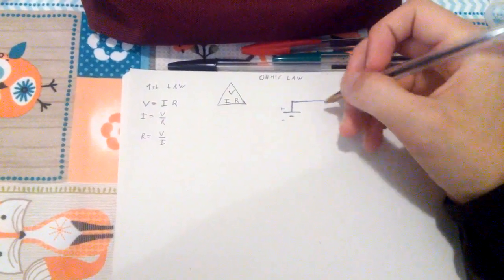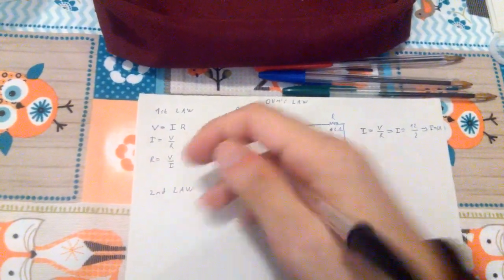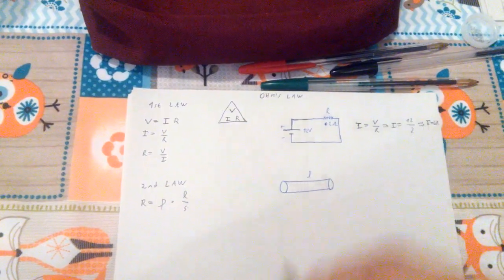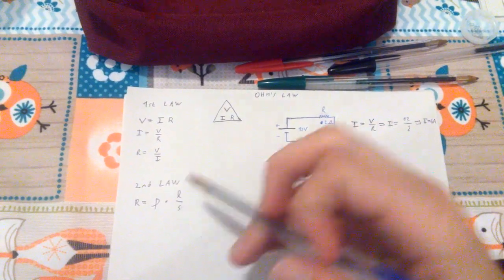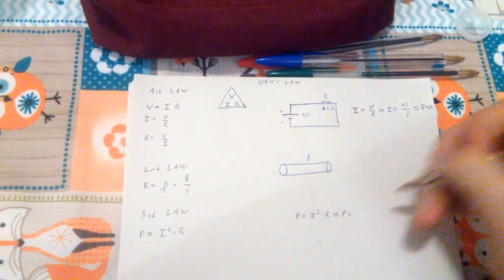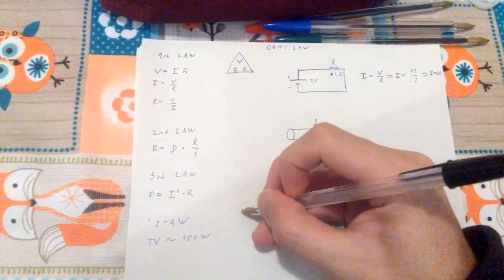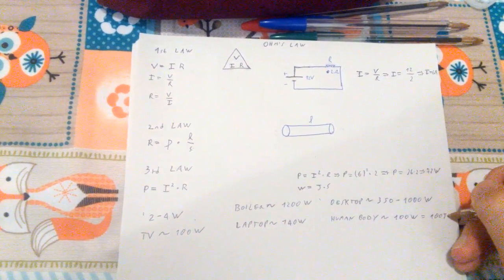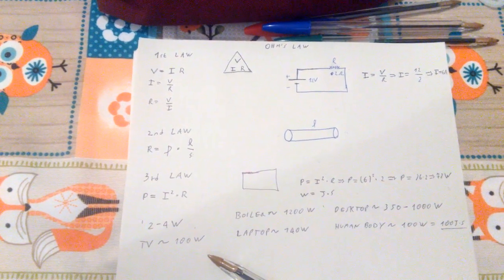Circuit Analysis Basics Episode 04 - Ohm's 1st, 2nd & 3rd Law